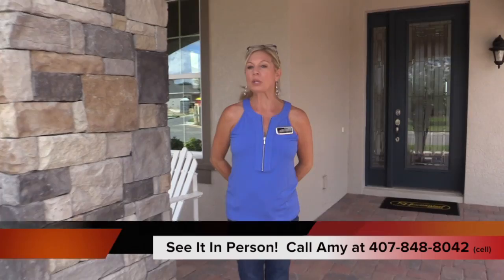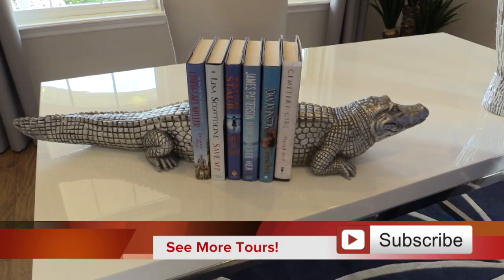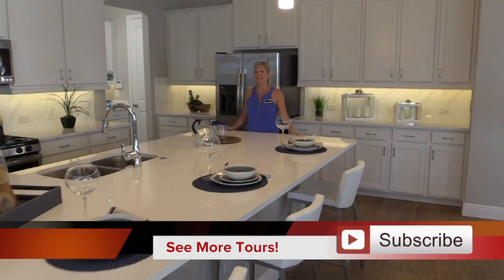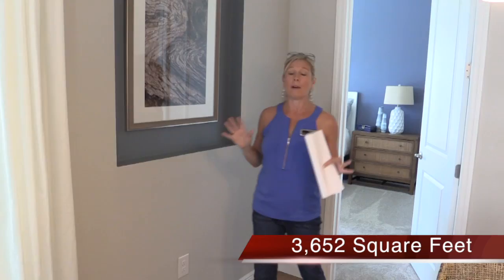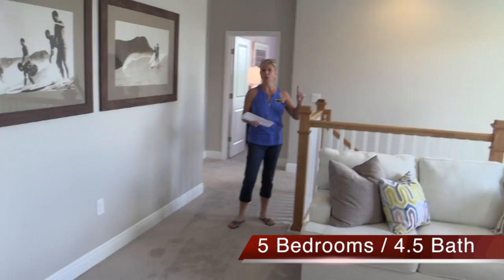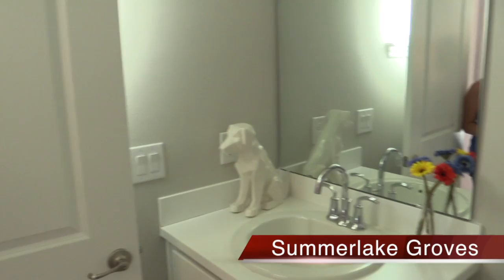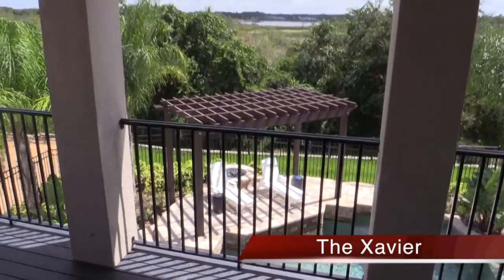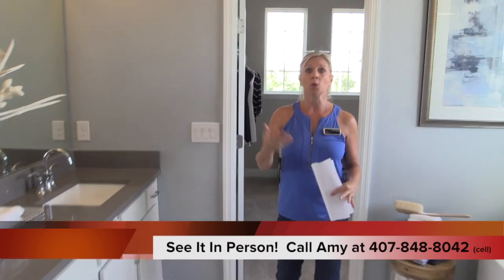New Homes Winter Garden Florida Xavier Model at Summerlake Groves by K. Hovnanian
I'm so thrilled to find this fantastic community and some outstanding models!  Take a look around my YouTube channel for plenty more!  This one is the Xavier.  Five bedrooms and 4.5 baths in 3,652 square feet.

I love the bay windows in the casual dining, the fantastic kitchen and beautiful master suite!  There is really so much to love in this home!  Did I mention this is a natural gas community?!?!?!   So much to see so give me a call!

It is my goal to be the best realtor in Orlando.  That starts with the fact that my services as buyer agent are always free to you.  But you have to call me!  Happy House Hunting!